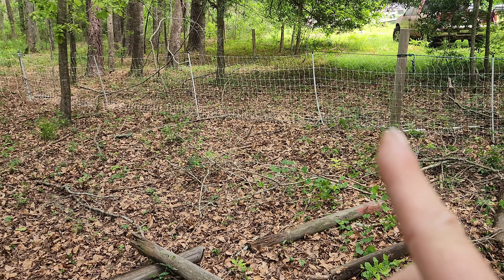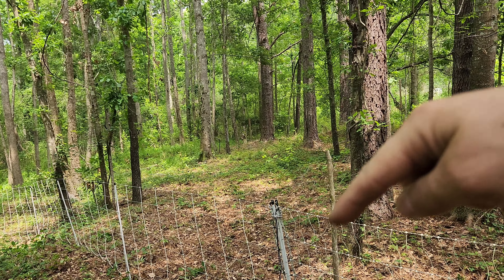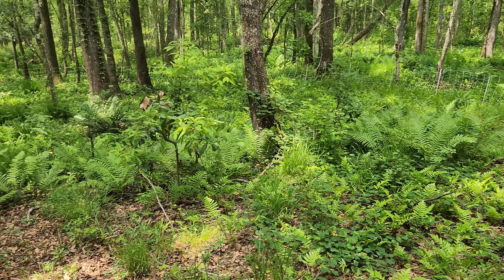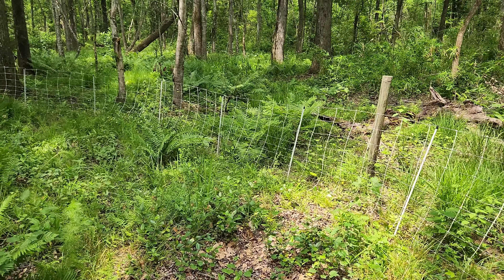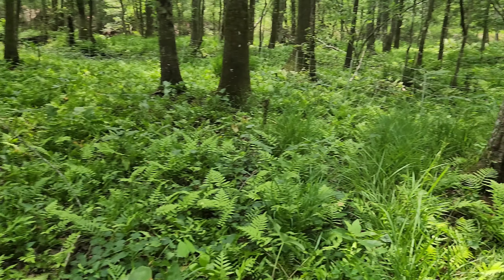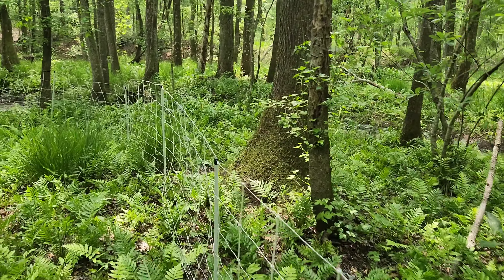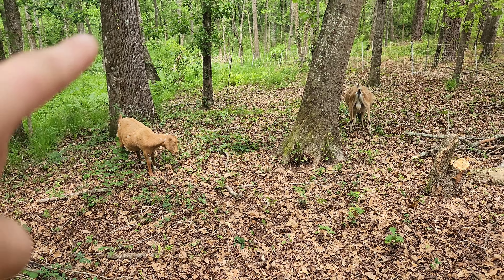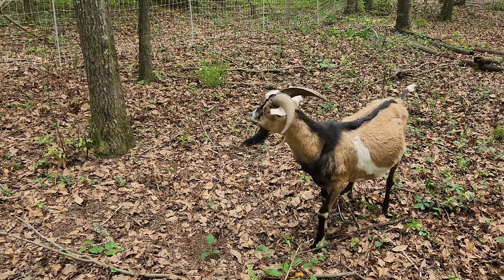putting the goats back to work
it has been a long time since I was pushing the goats through the brush, but the time has come once again that I need them to start pulling their own weight. I am starting with expanding their pen back down into the woods where they can start clearing out a bunch of brush.

rotational grazing
Premier 1 electric fence